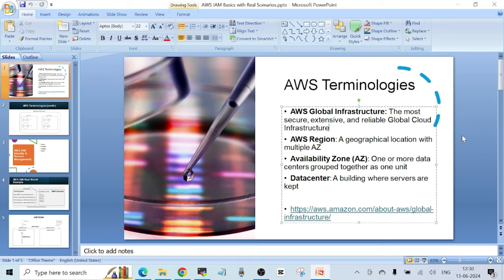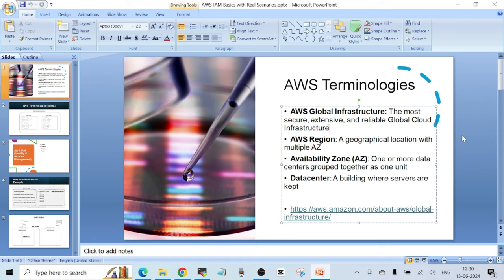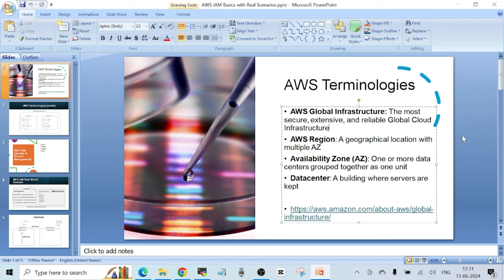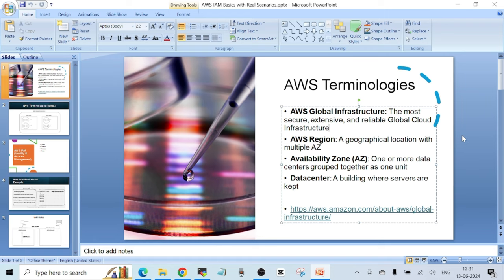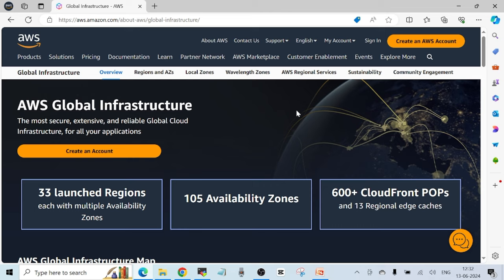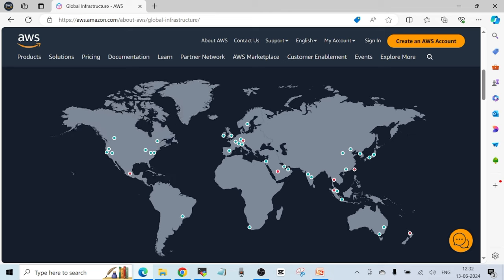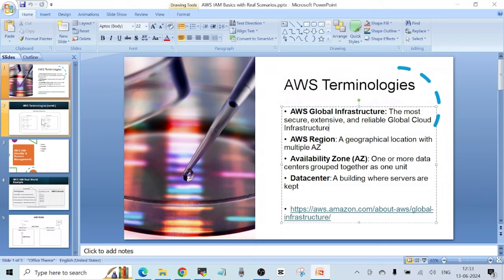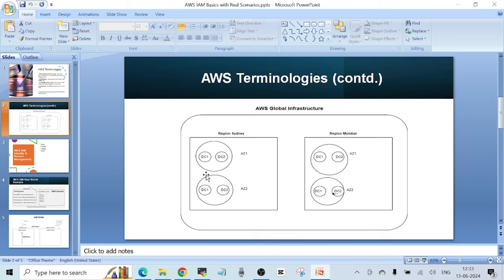AWS Terminologies | Region | Availability Zone (AZ) | AWS For DevOps Engineers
AWS Region
AWS Availability Zone (AZ)
AWS Global Infrastructure
AWS Data Centers